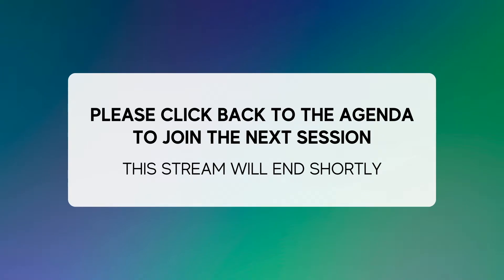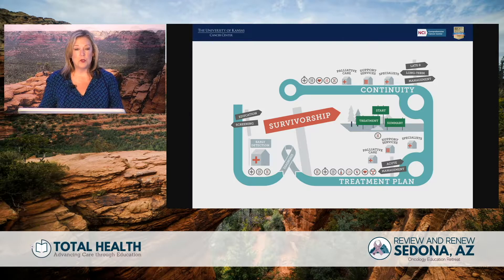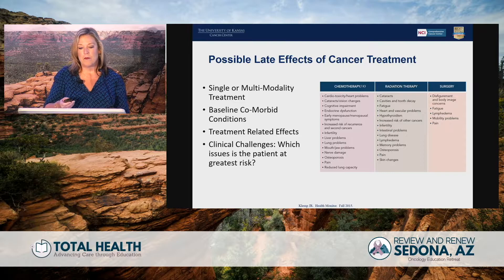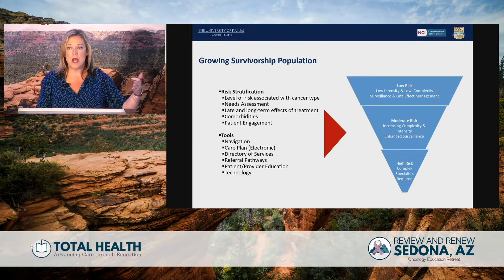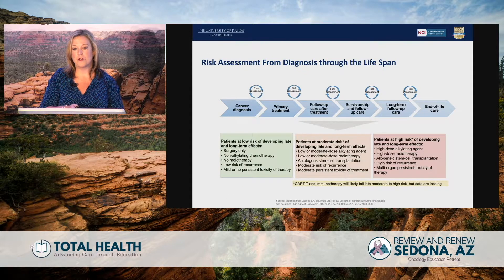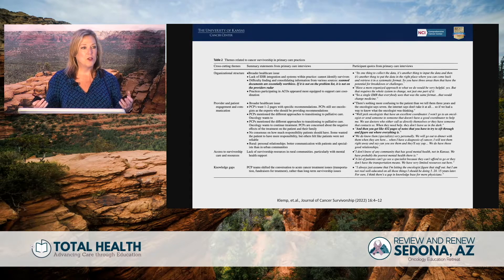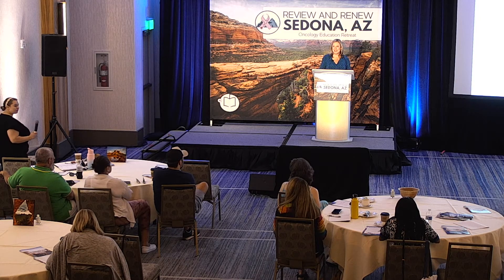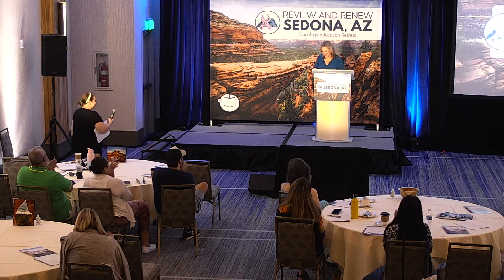Survivorship Update | Jennifer Klemp, PhD, MPH, MA | 2022 Review and Renew Sedona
Welcome to an informative session where our expert, Dr. Jennifer Klemp from the University of Kansas Cancer Center will discuss new updates and data in survivorship.